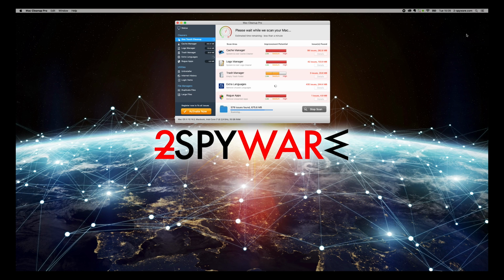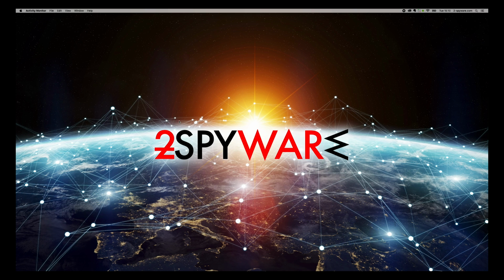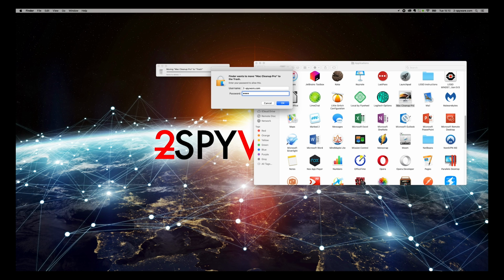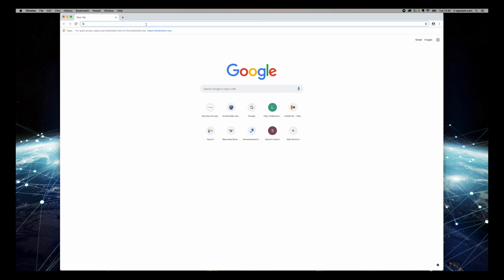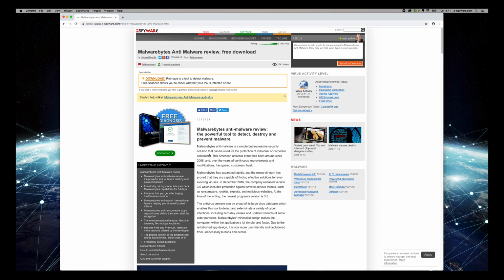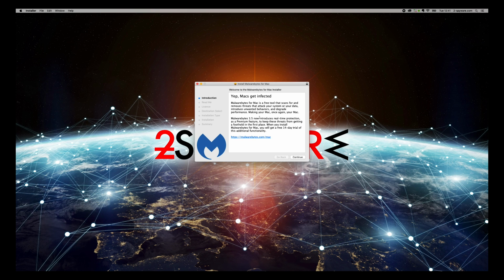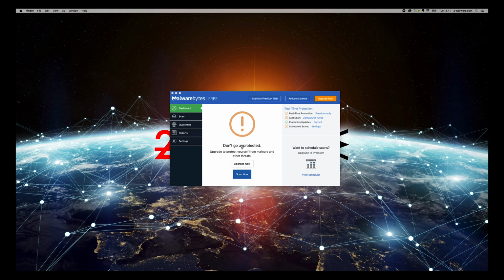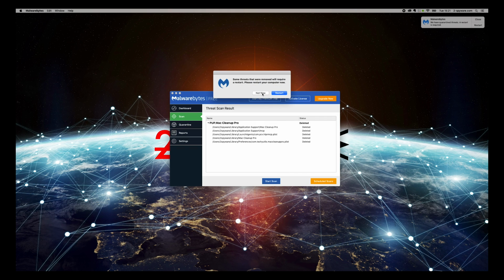How to remove Mac Cleanup Pro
Mac Cleanup Pro is a rogue optimization tool that allegedly helps Mac users to clean system cache, clean their logs, and remove apps. However, many security experts find its functionality highly inefficient and questionable. Please check out this article

Removing potentially unwanted programs is an essential task for anybody who wants to have a problem-free device, and there are thousands of tools available to perform exactly that. Unfortunately, some of them are not entirely safe - including Mac Cleanup Pro.

All the features that Mac Cleanup Pro is offering can be done manually or with the help of a legitimate application that will not spam your screen with fake alerts and enters the systems deceptively.

Just as typical to many scareware programs, Mac Cleanup Pro will scan the device each time it is restarted and claim that hundreds of issues were detected. Additionally, it will continually bother users with pop-ups suggesting to buy a licensed version of the app.

Do not buy it, as it is merely a scam. Employ reputable software, and get rid of Mac Cleanup Pro using our instructions in this video.